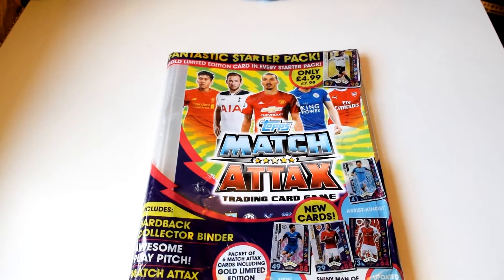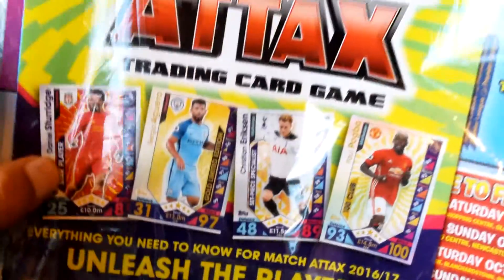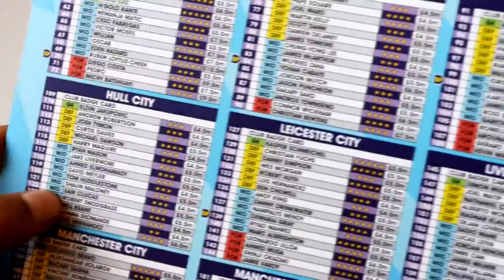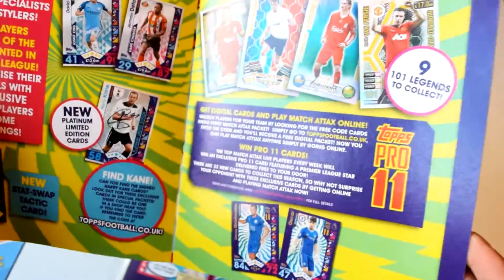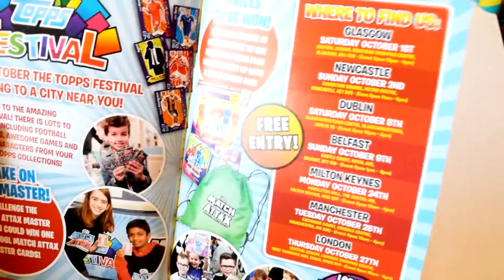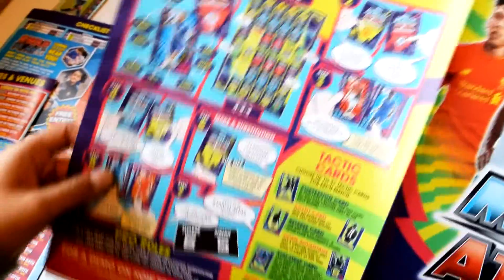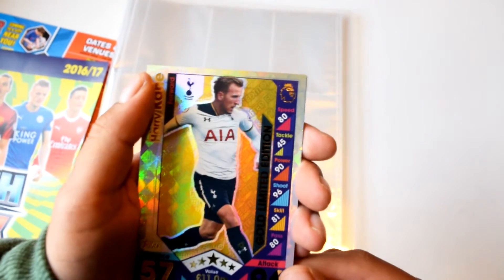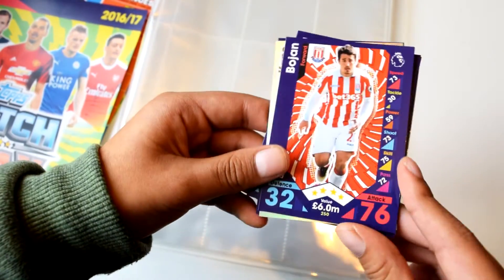STARTER PACK OPENING MATCH ATTAX 16/17 | HARRY KAYNE! | MARCORIGINALS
Hello guys! Opening a Match Attax 2016/2017 Starter Pack!! And... HARRY KANE Gold Limited Edition!! I got this as part of the bundle at Topps Festival Manchester 2016.
If you like this video, smash the thumbs up button!